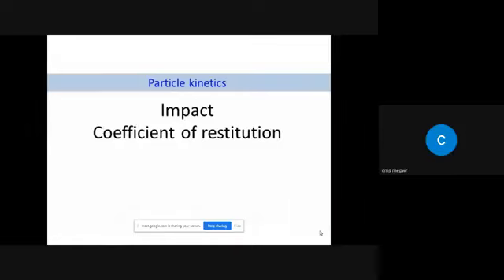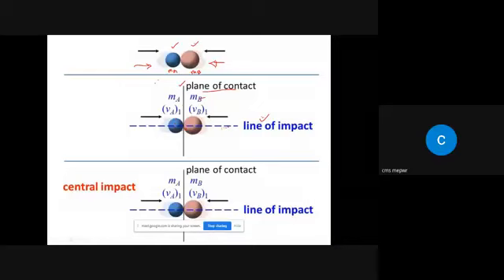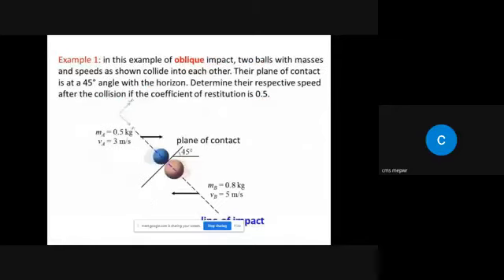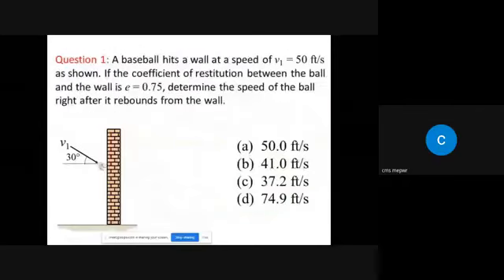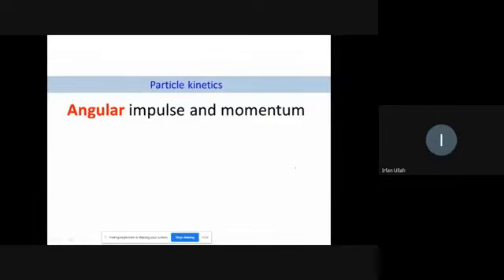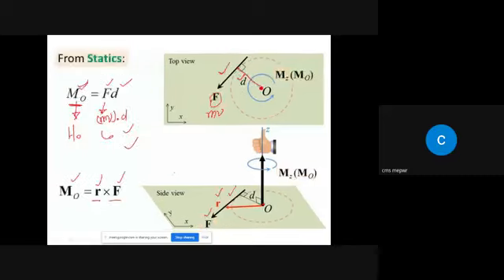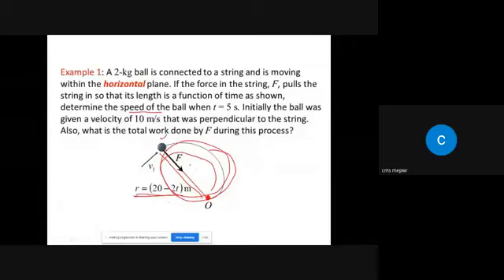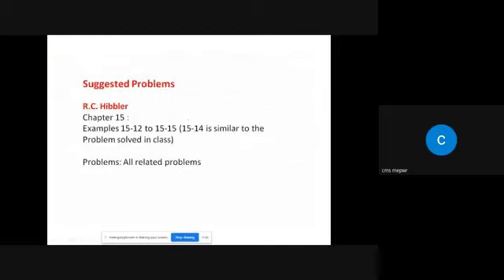Engineering Dynamics lecture 11